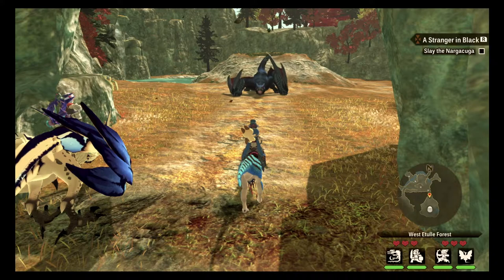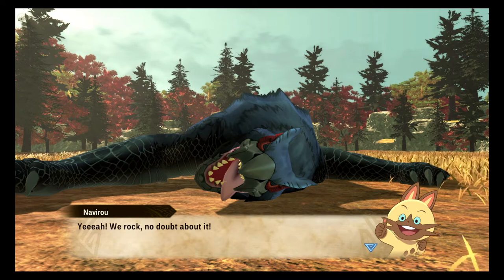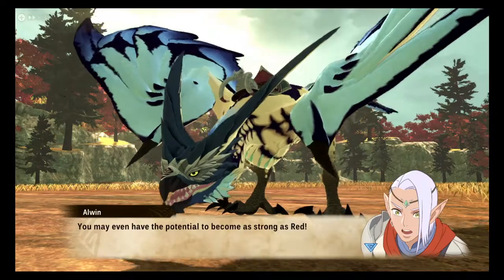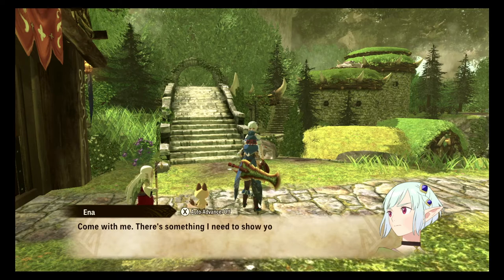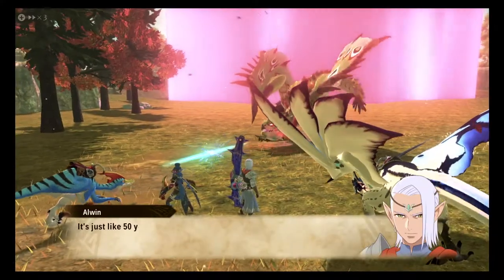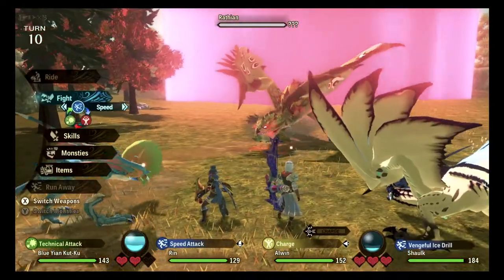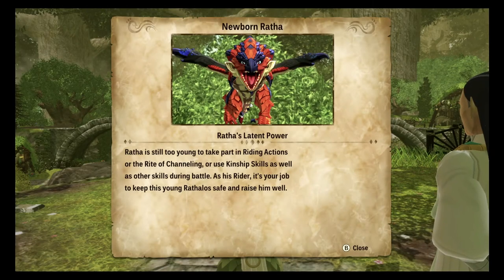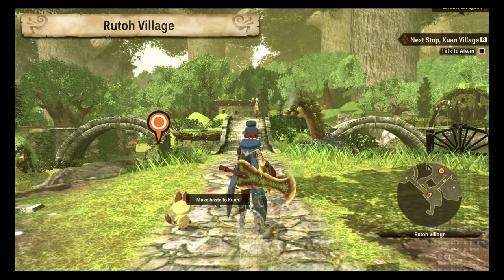【MonHun Stories 2】a fight between comrads (#08)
Hey everyone~